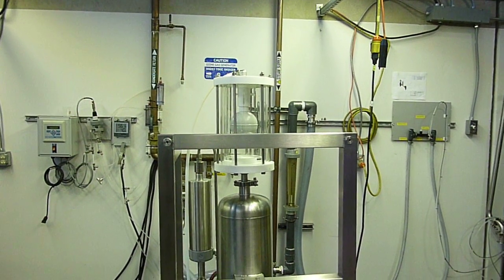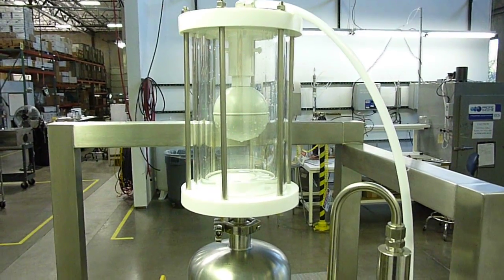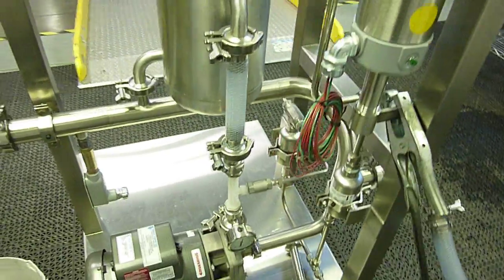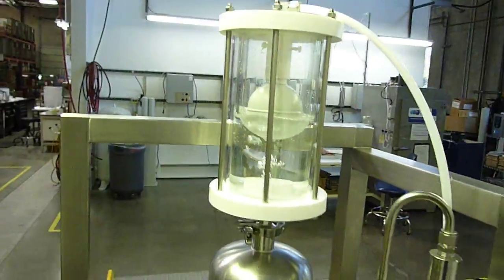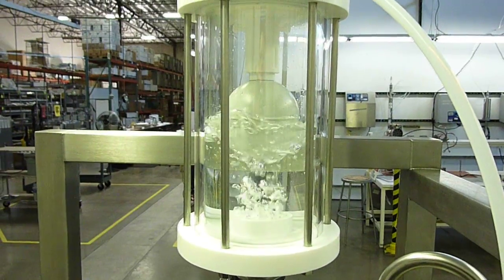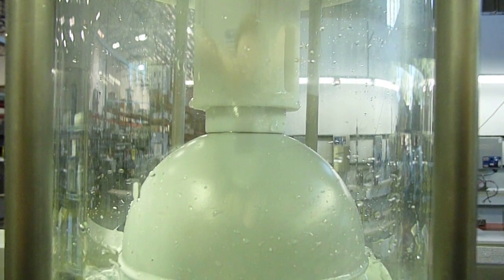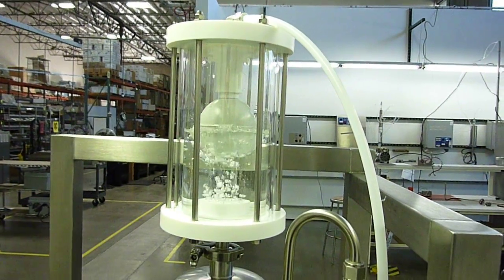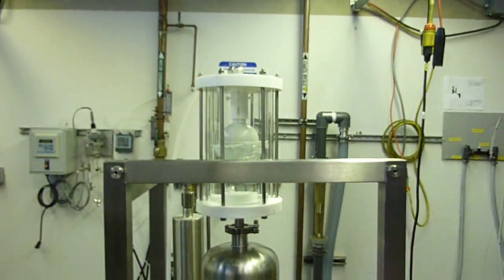Glass gas vent valve test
This isa test of a glass lined ozone vent vent valve.  Dtermination of pressure and flow limitations not concluded